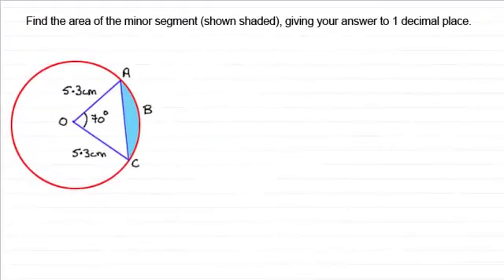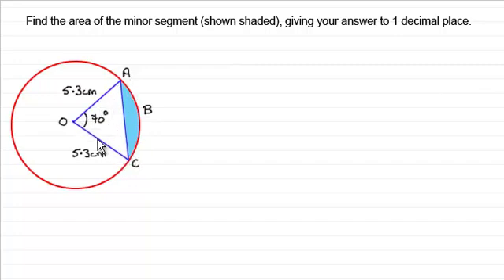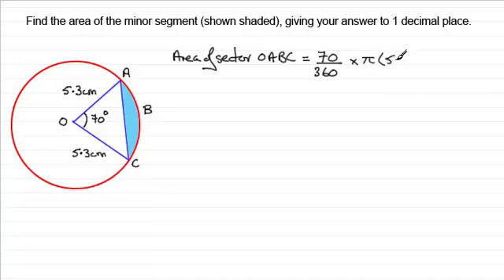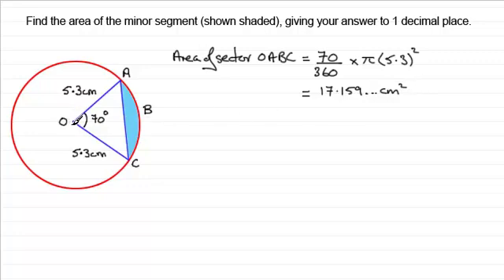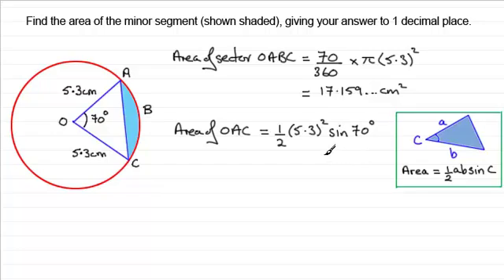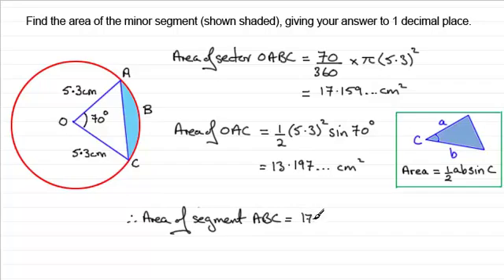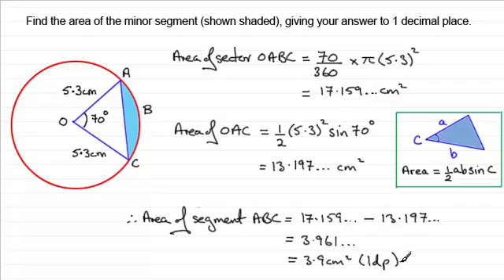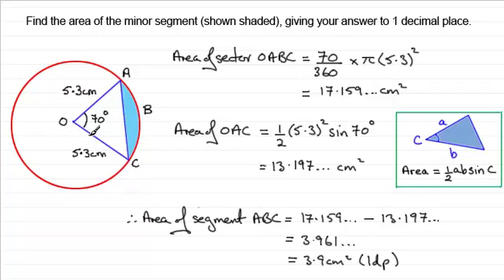Area of segments (degrees) : ExamSolutions Maths Revision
for the index, playlists and more maths videos on segments and other maths topics.